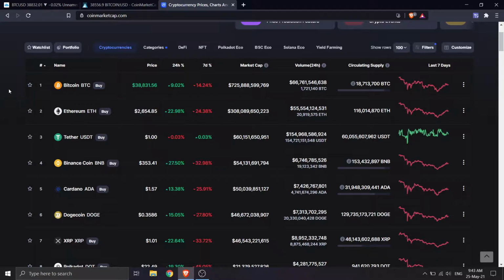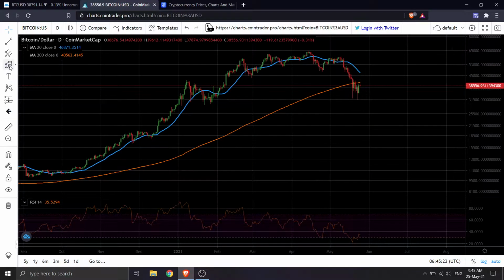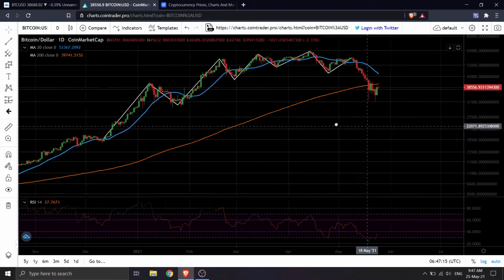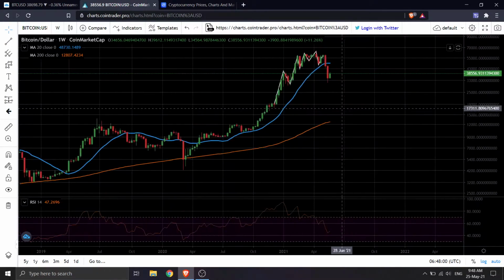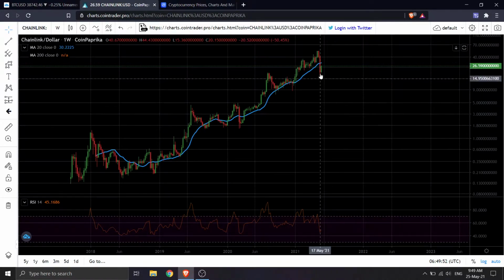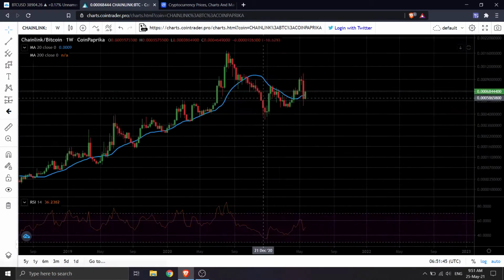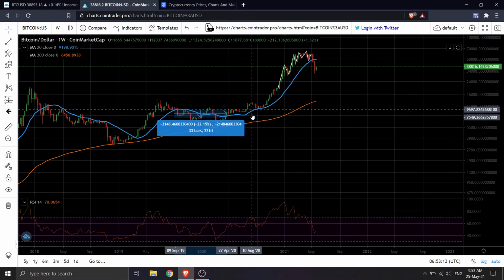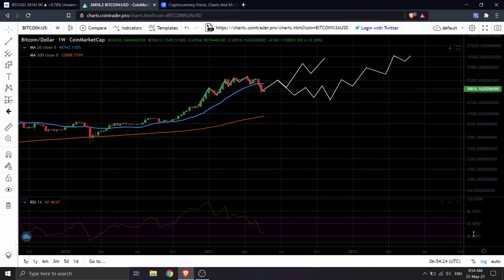Probabilities of Bitcoin price movement and how it might affect Altcoins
There are no certainties, only probabilities.